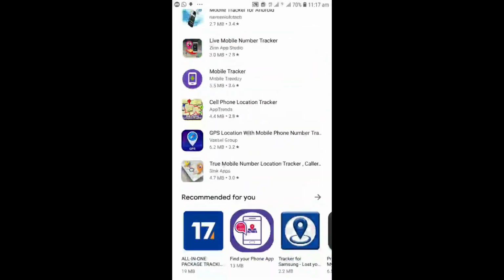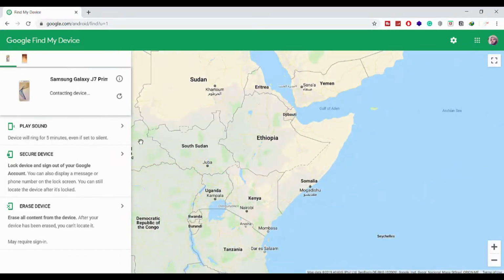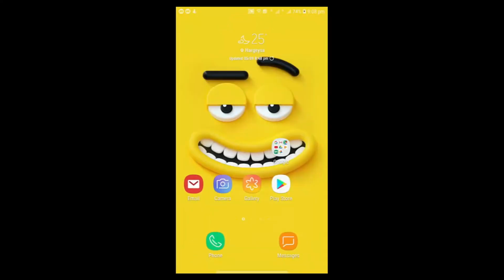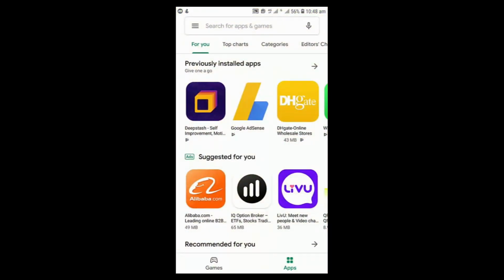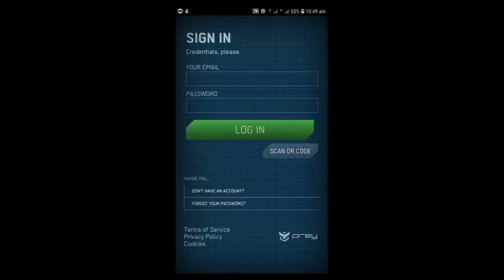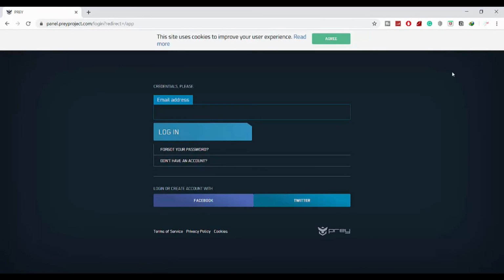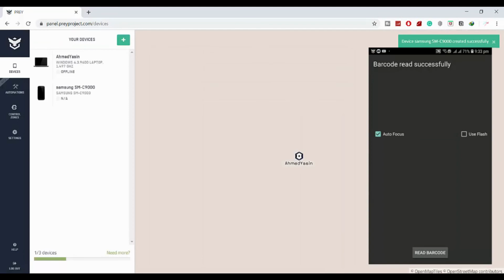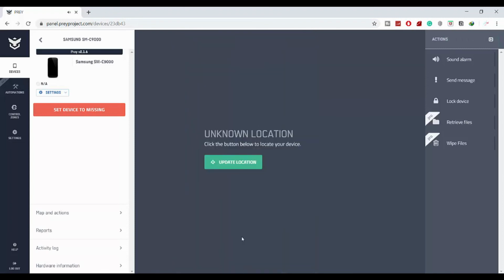How to Find a Lost Android Phone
If you lost your android phone or being stoled from you or even you forgot where you left behind. then in this video, we'll see together how to restore your android phone back with two easy and genuine apps. Please stick to the last in this video.

How to
cómo
كيف
कैसे
como
как
sida loo
Conas a
如何

Time Lapse;
01:01 - Important Tips
01:24 - Google Find Device
04:21 - Prey Anti-Theft